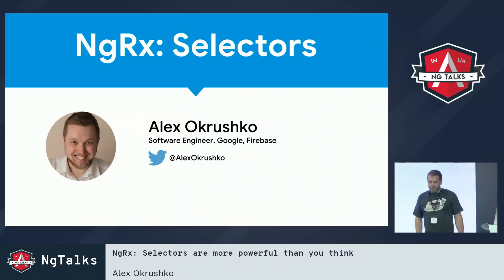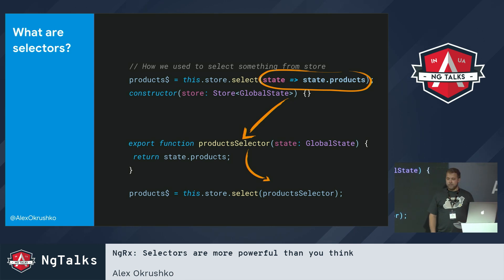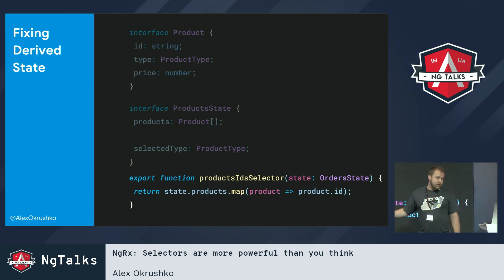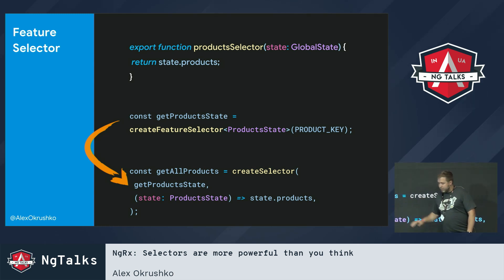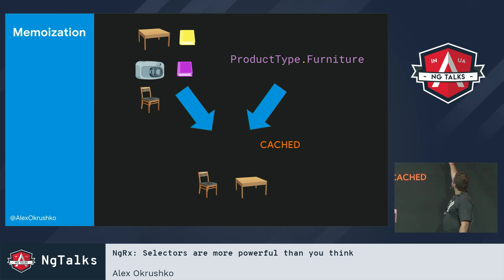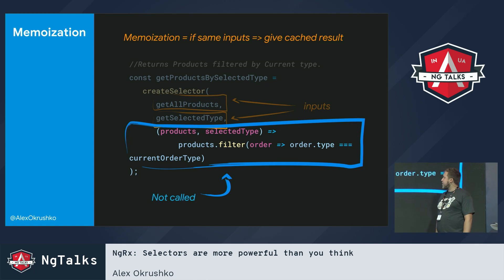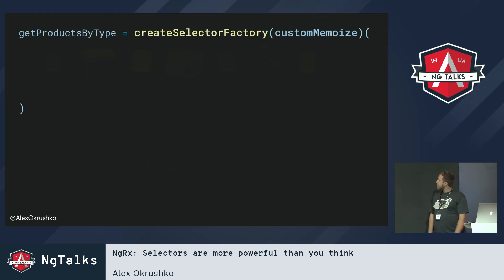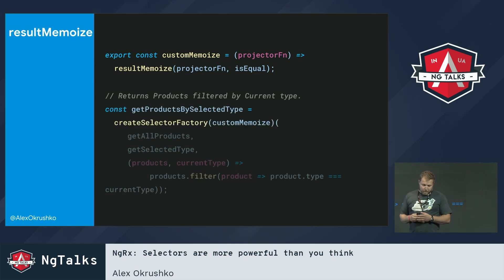Alex Okrushko - NgRx: Selectors are more powerful than you think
Selectors aren’t just some helpful functions to select from the Store any longer. They've become the essential part of the Store API; they keep track of the typing and help reduce the number of triggered state changes (through memoization). In this talk we’ll also look into the lesser known createSelectorFactory function to override default memoization.

About the NgTalks 2018:
NgTalks is the first Ukrainian conference dedicated specifically to Angular technologies, covering advanced methods, most up-to-date approaches and hottest trends in the community. The main part of the conference was on 10-11 August, with two full days (August 8-9) devoted to practical workshops.